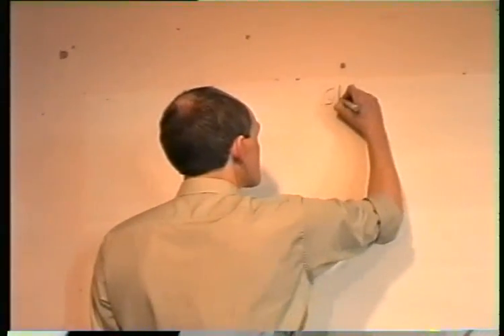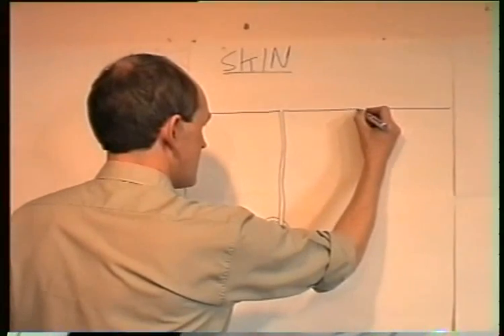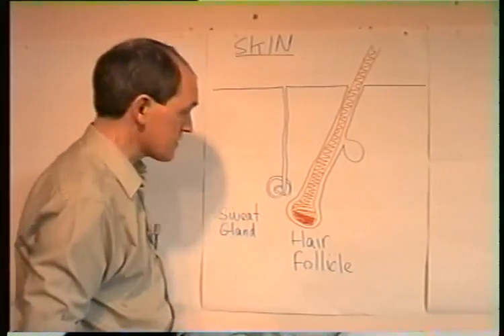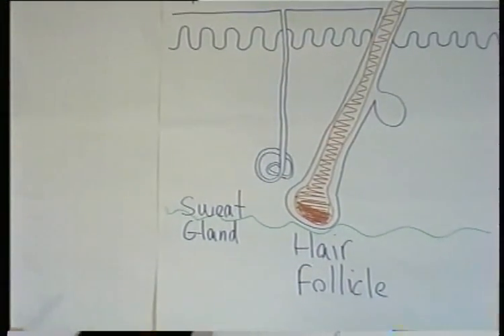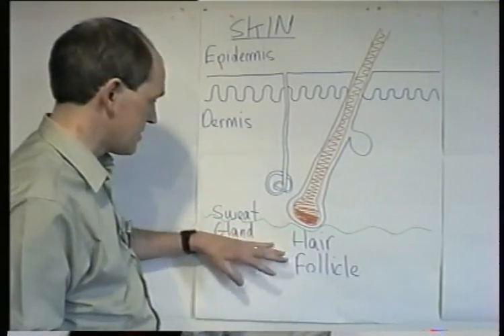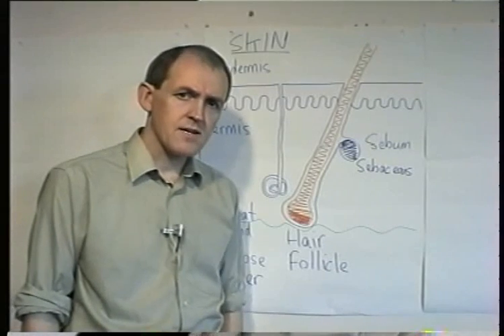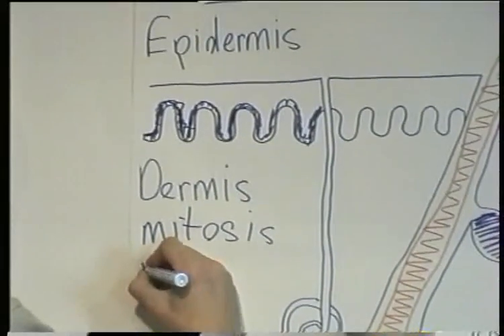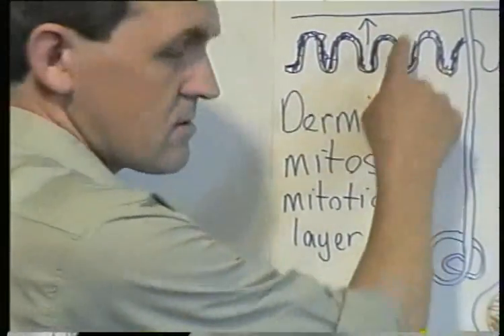Infectious Diseases part 1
infectious diseases